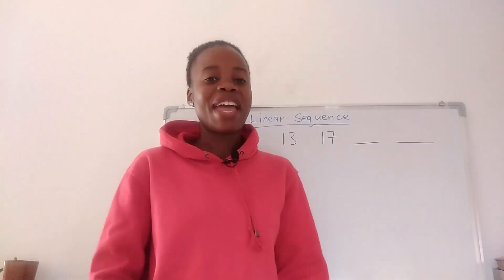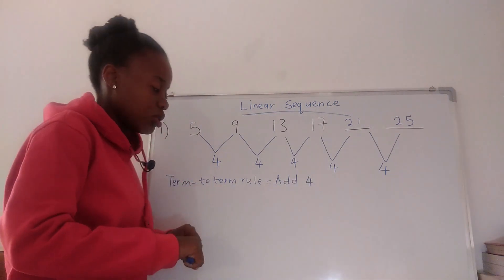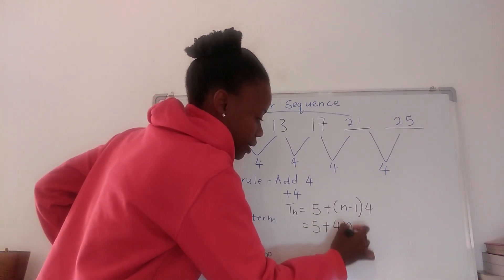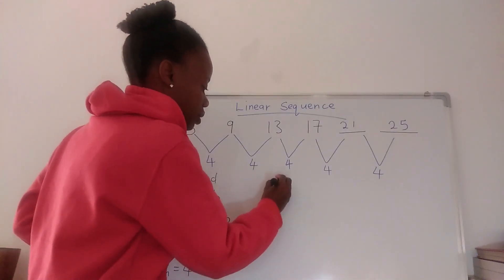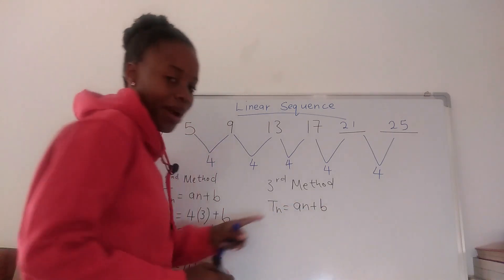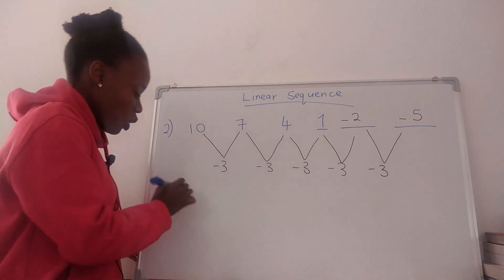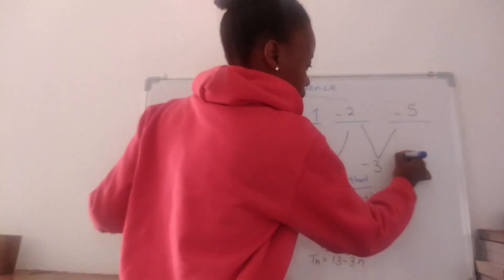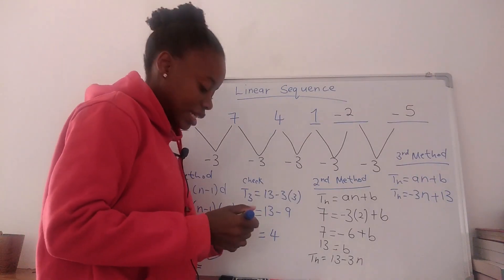LINEAR SEQUENCES: Three Easy Methods of finding the nth term | GCSE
In this video I will be teaching you how to find the next two terms and how to find the nth term expression of a Linear Sequence. We can call the linear Sequence Arithmetic sequence.